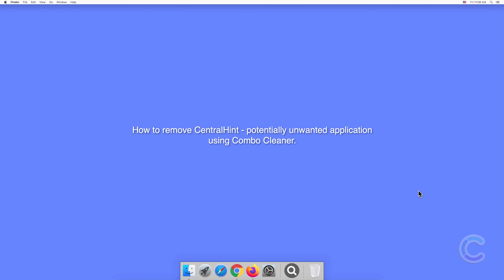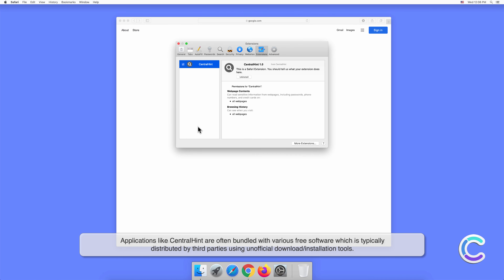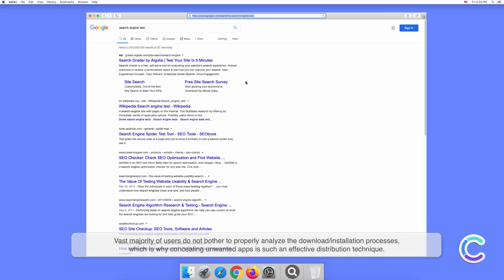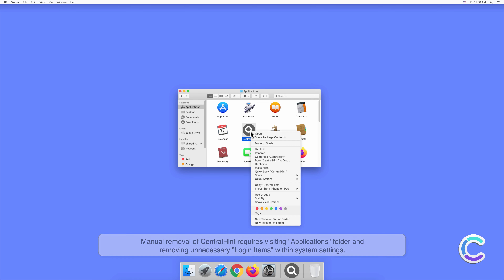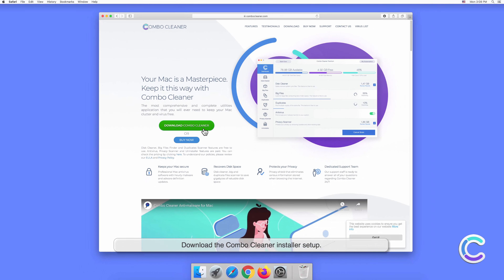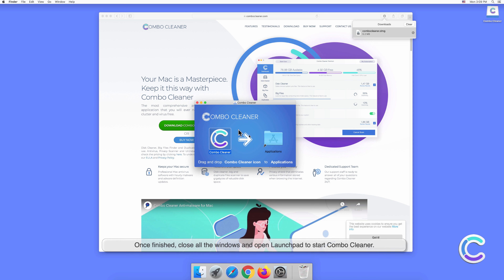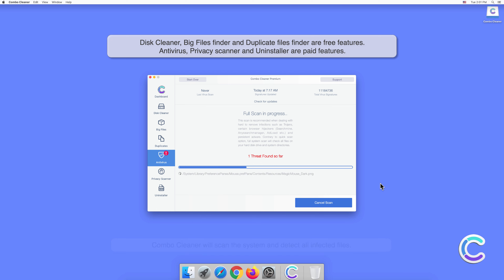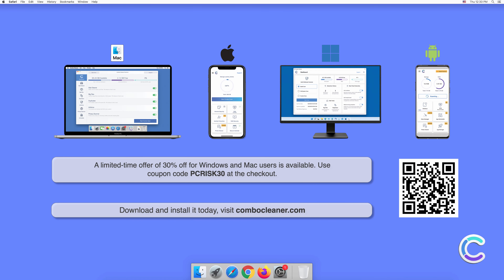How to remove CentralHint - potentially unwanted application using Combo Cleaner?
Video showing how to remove CentralHint - potentially unwanted application using Combo Cleaner.